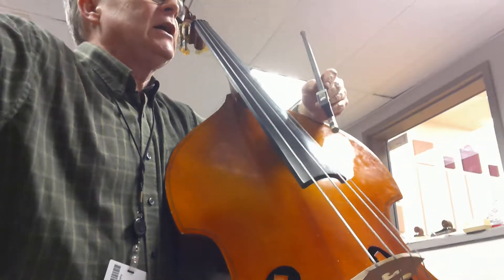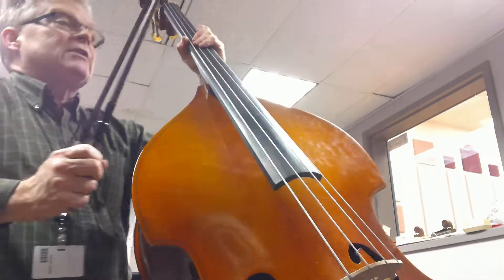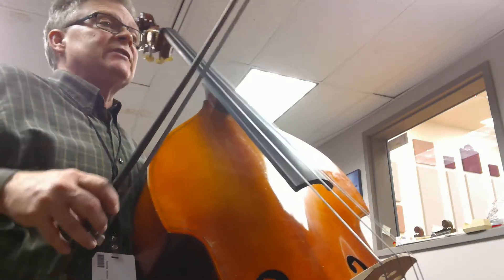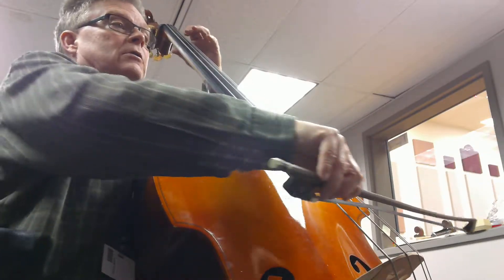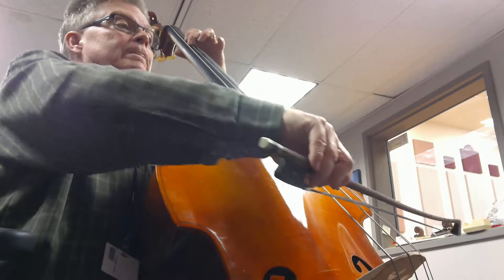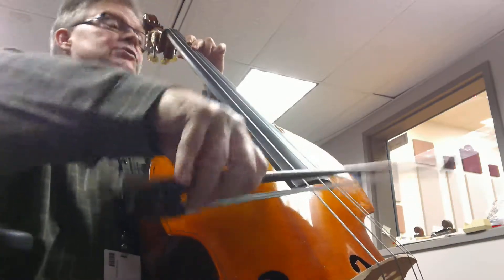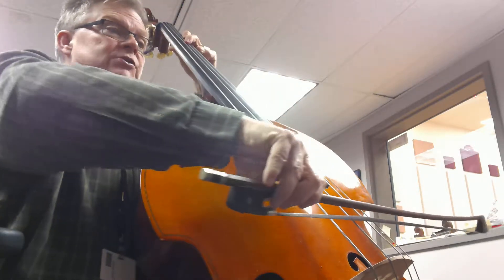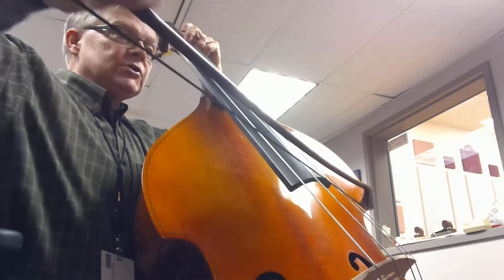Hymn, Procession and Round Dance by Robert Moore bass part